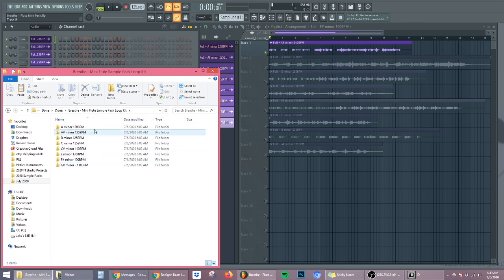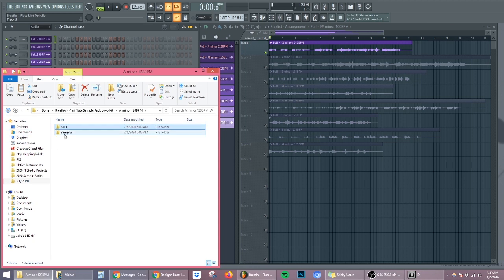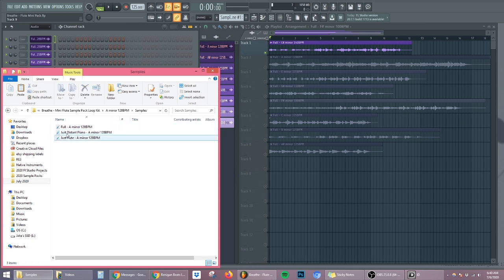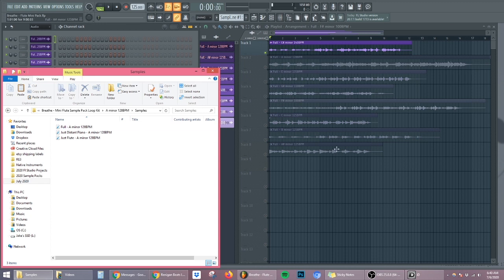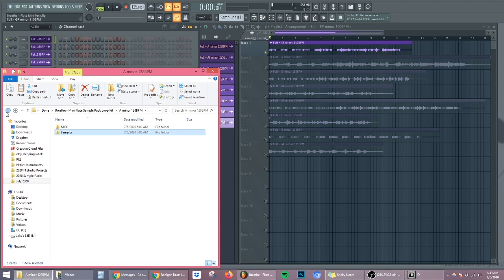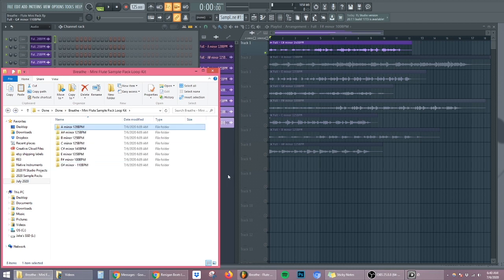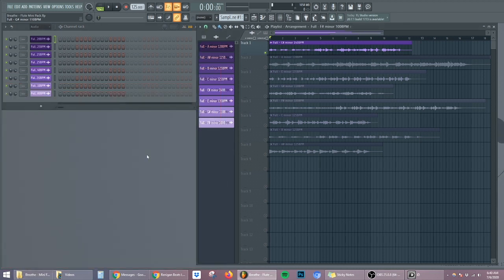[FREE] FLUTE SAMPLE PACK / LOOP KIT "Breathe" | Trap Flute Samples for Producers 2020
Skip to Flute Sample Previews:   01:15

No Gimmicks.
**It comes with Individual Sample stems, and MIDI.

*As a side note: You may hear some slight distortion on some of the tracks in the video (I'm still new to using OBS Studio for screen capture) but the files themselves do not peak or distort :)